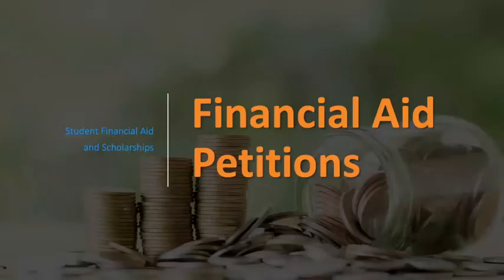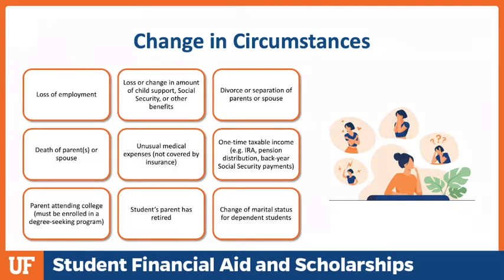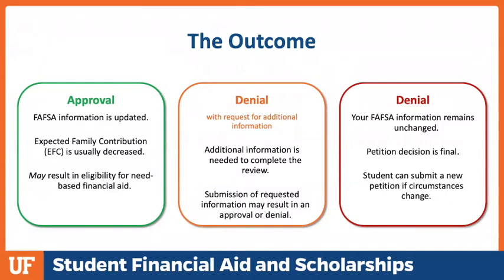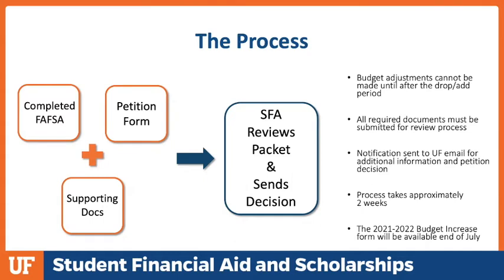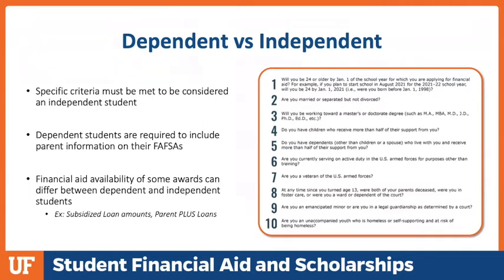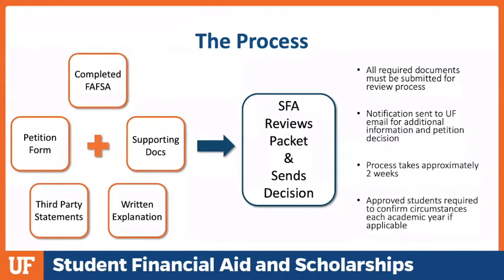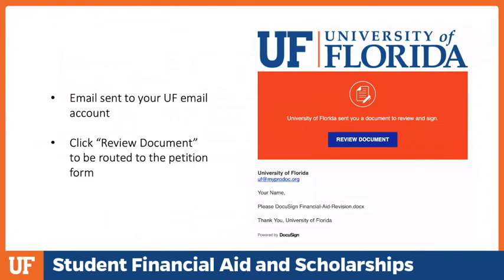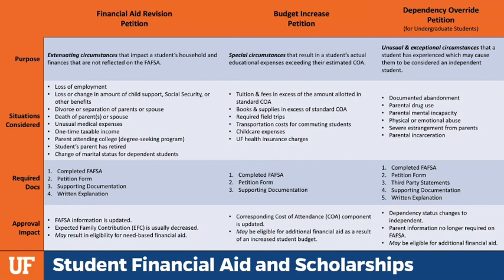UF Financial Aid Petitions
If you have completed the FAFSA, but feel that it does not accurately reflect your family’s circumstances, the UF Office of Student Financial Aid and Scholarships can help you complete a petition. This video explains the petition process and provides tips to complete a petition.